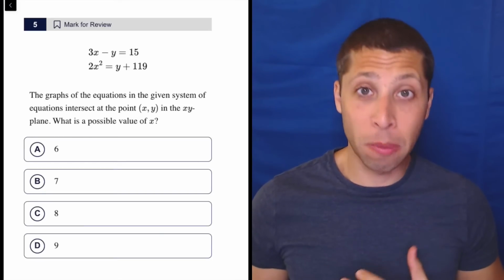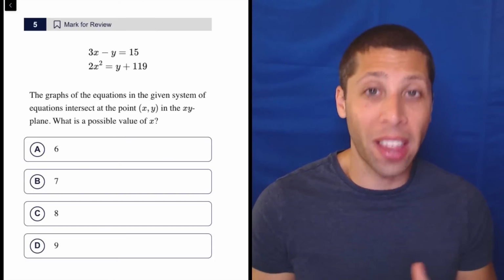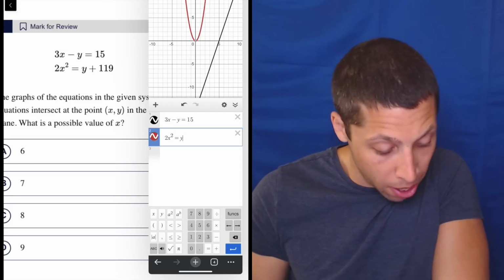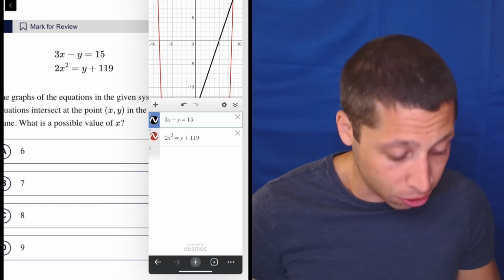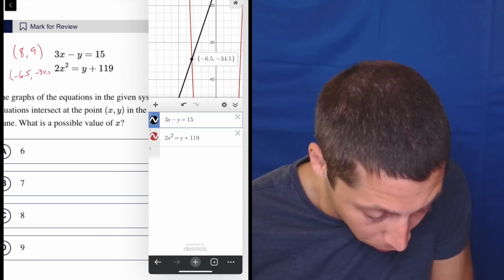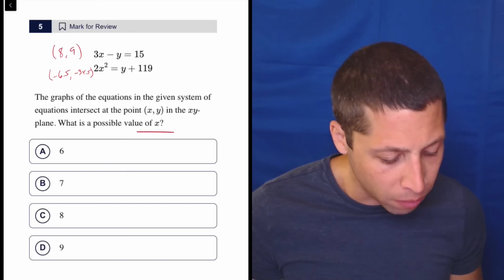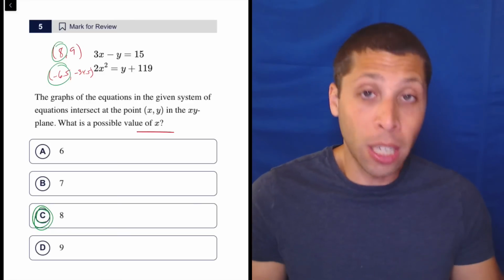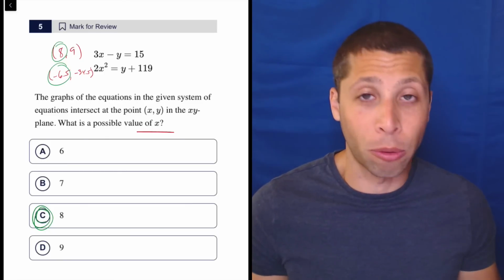Desmos Overview Q5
Practice with this original SAT-style question written by Mike so that you don’t spoil the official resources. The question will display for the recommended time, followed by a detailed explanation. Please comment if you have questions and Mike will answer!